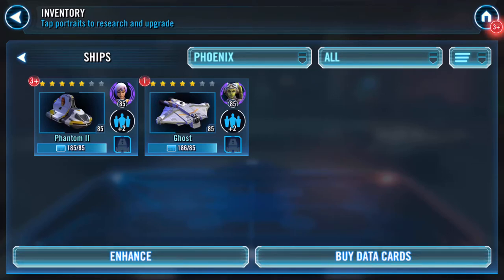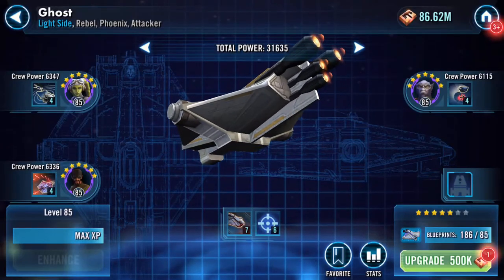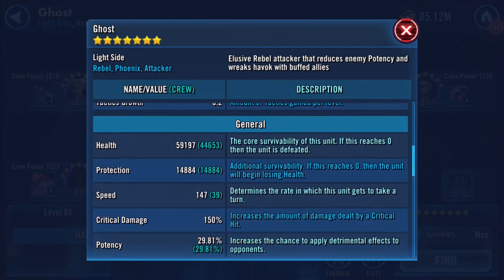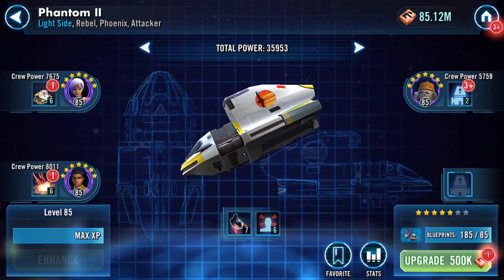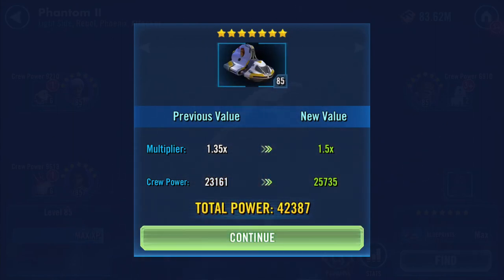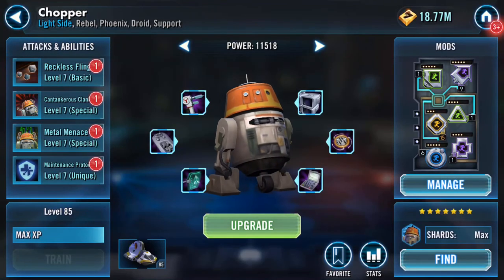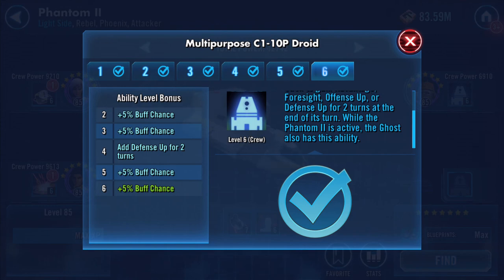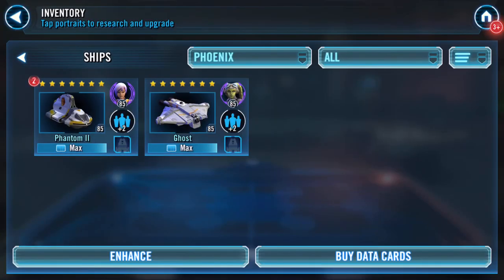Phoenix Ships to 7* and Chopper from G7 to G8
Finally got them to 7*